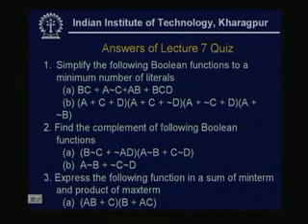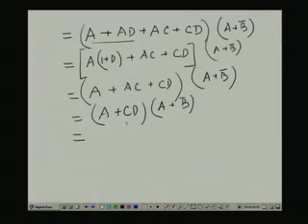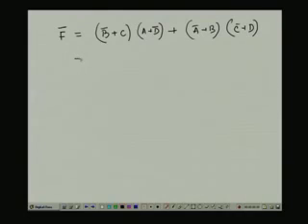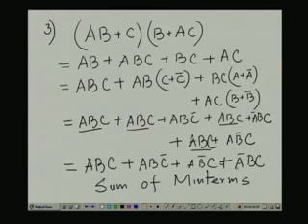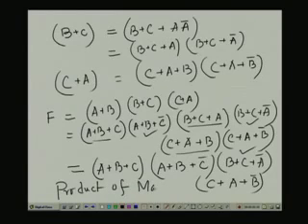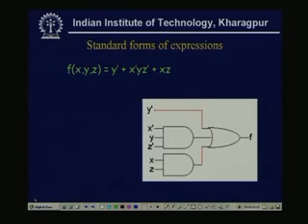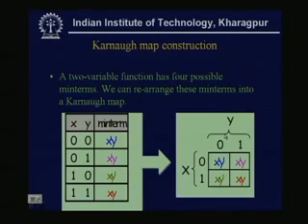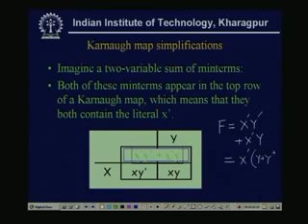Lecture 8 Boolean Function Minimization Copy